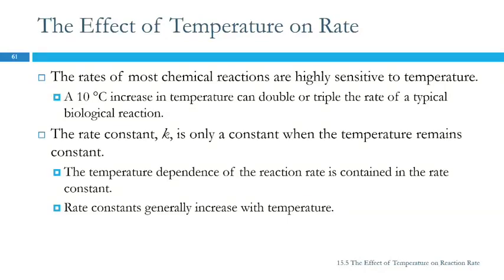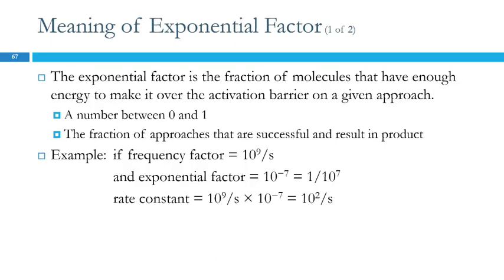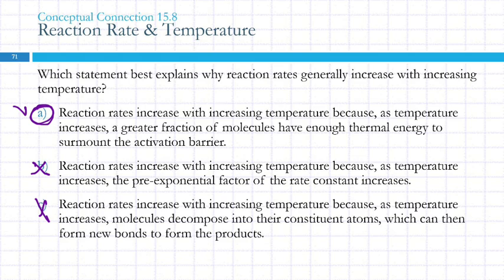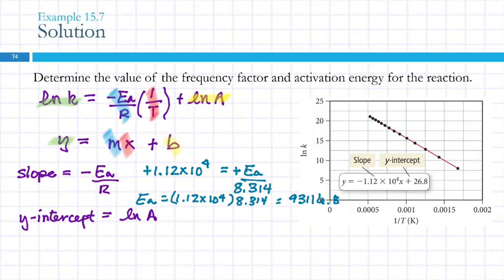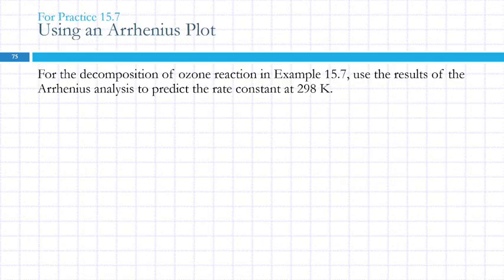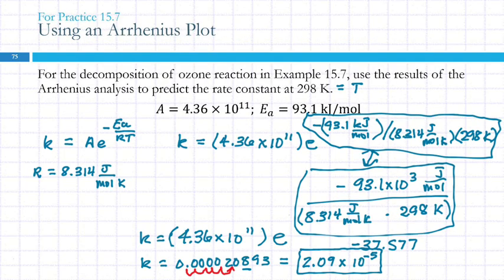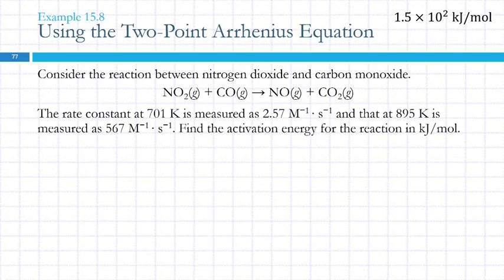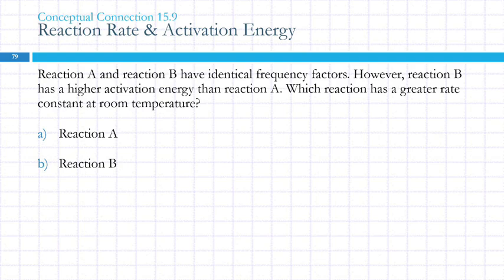15.5 The Effect of Temperature on Reaction Rate